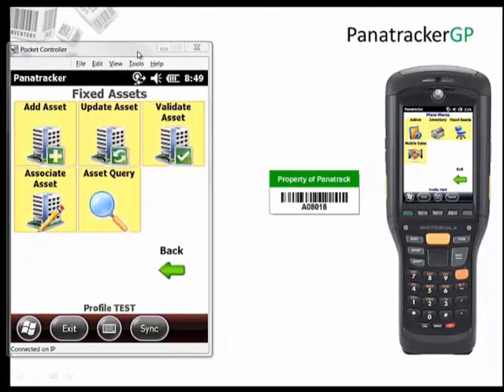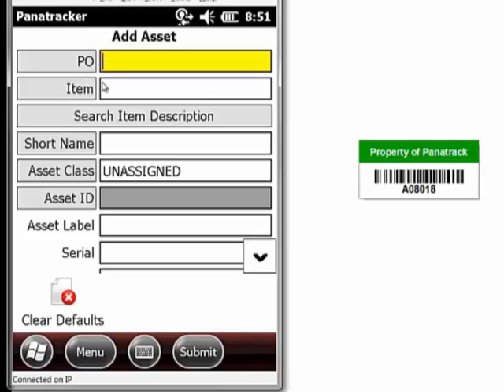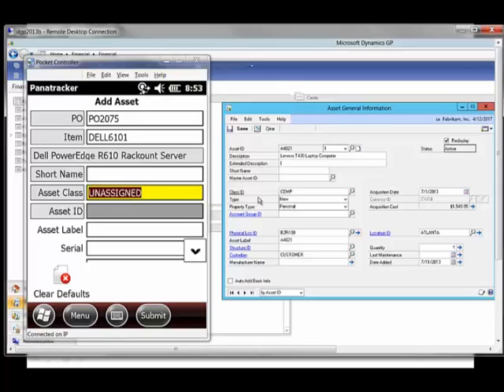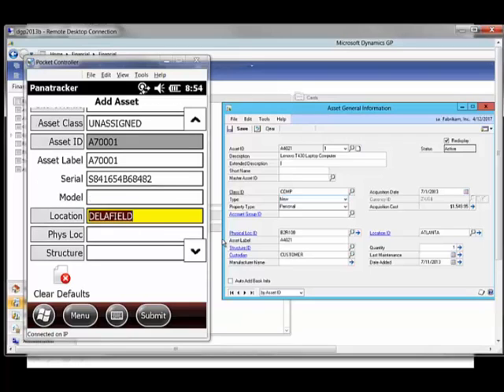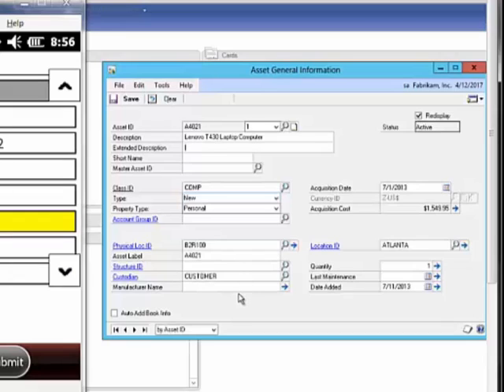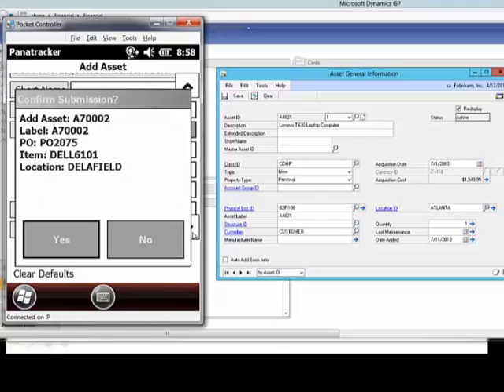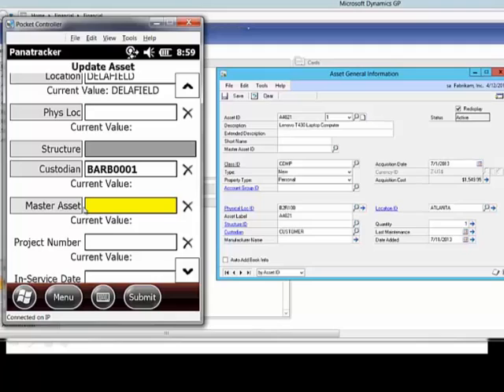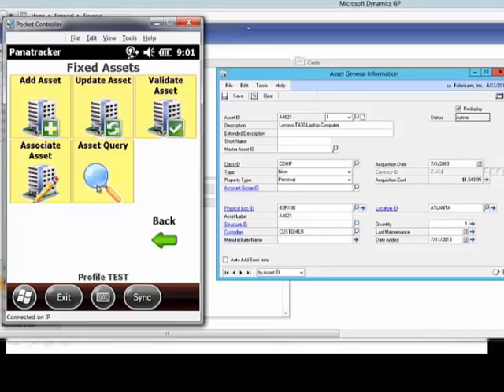PanatrackerGP Fixed Assets Quick Overview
In this video, learn how PanatrackerGP simplifies the tracking of your physical assets through the use of barcode scanning. With tight integration to Dynamics GP, you can now have a single and accurate record of where your fixed assets!